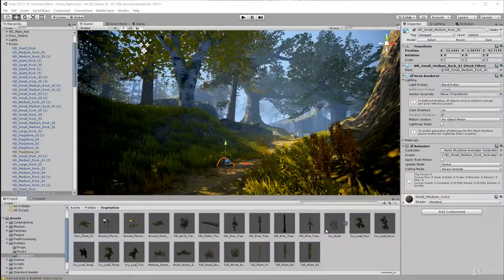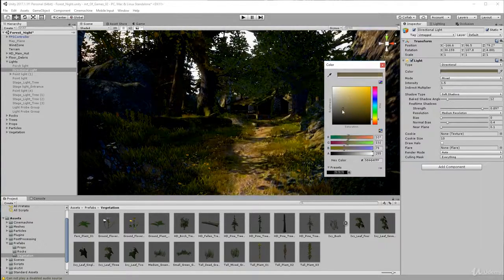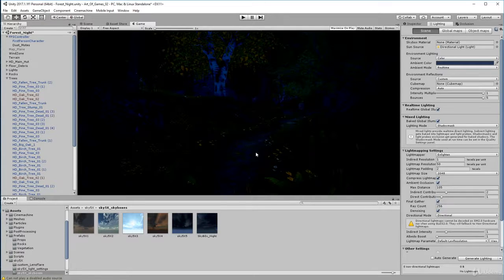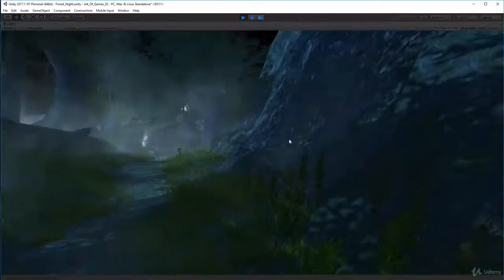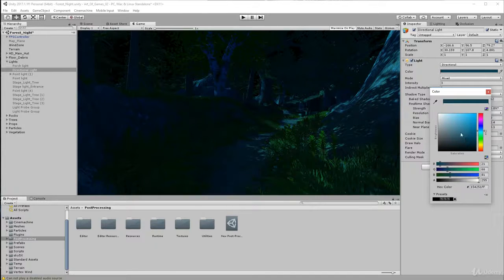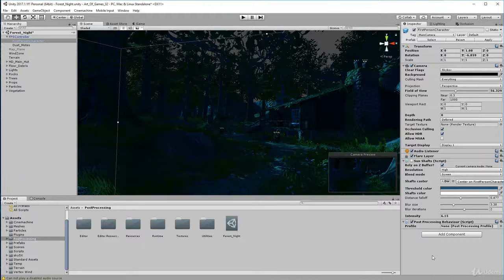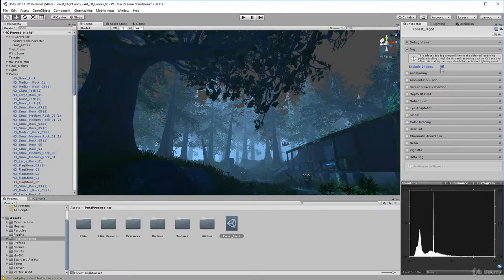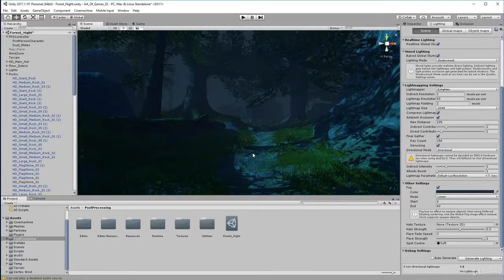10 Lighting and Fog Day into Night